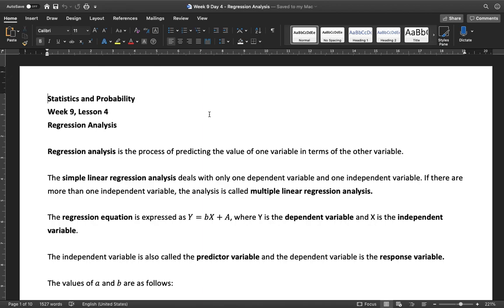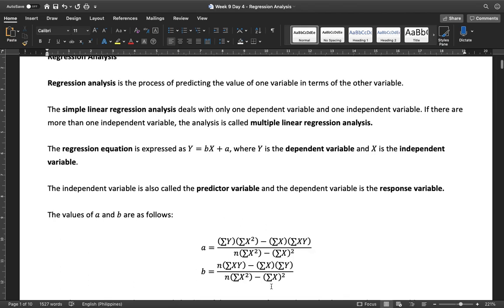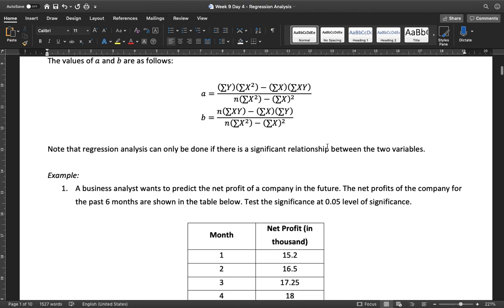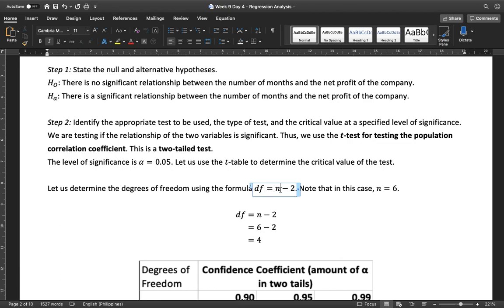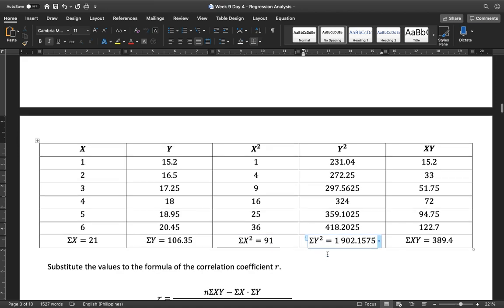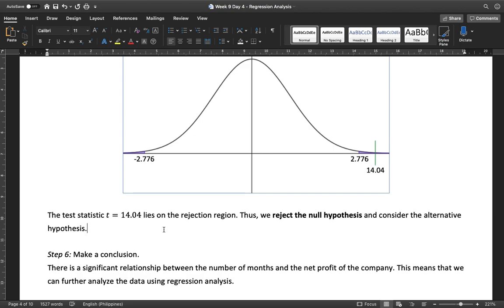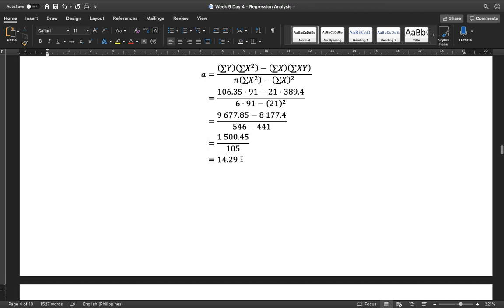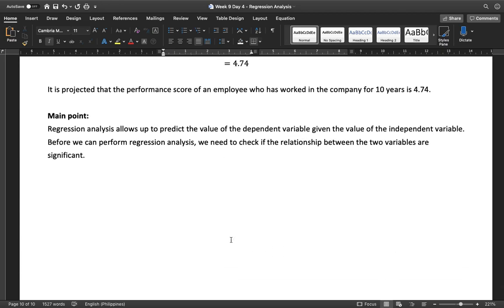STATPRO E29 - Regression Analysis